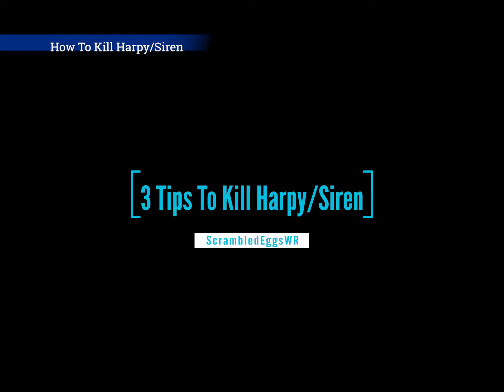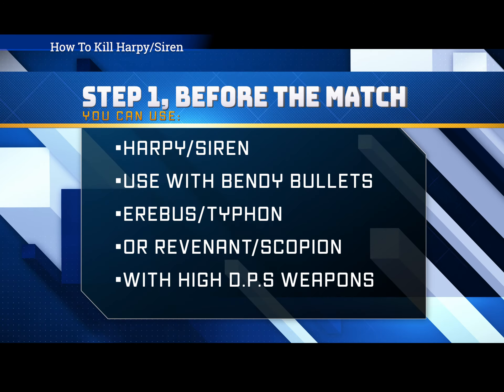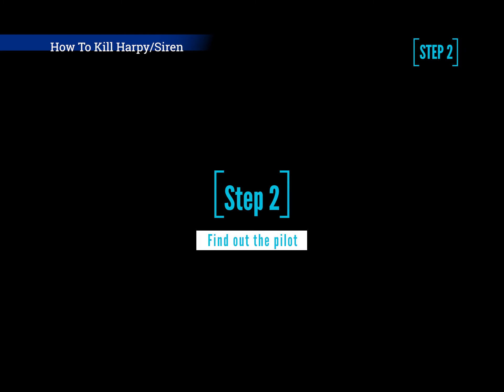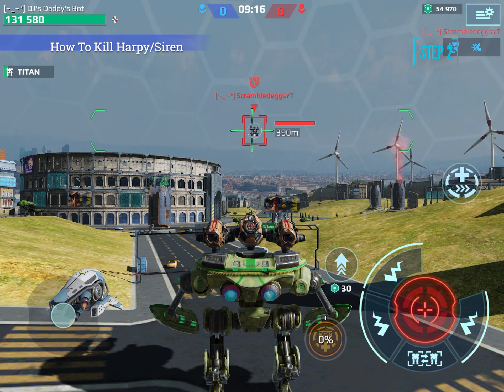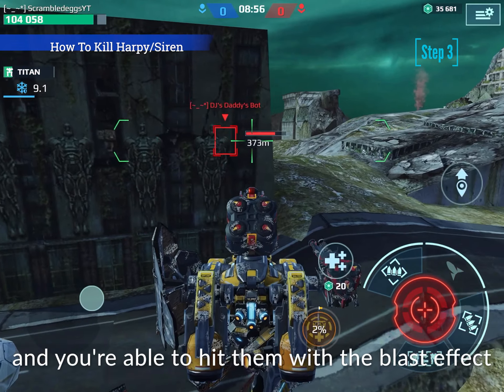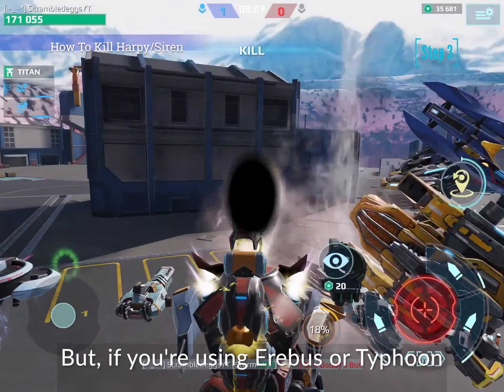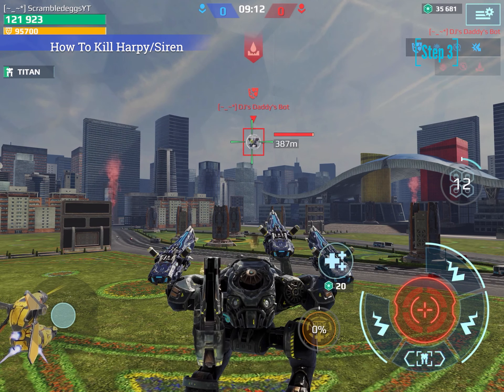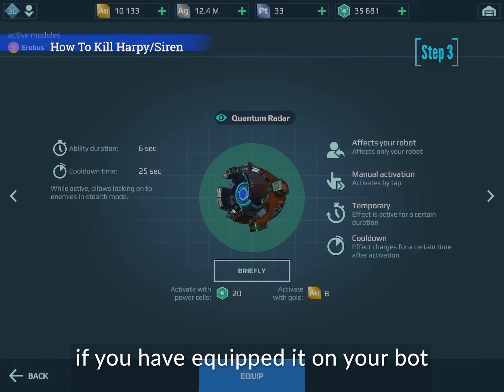How To Kill Harpy And Siren In 3 EASY Steps That Will Help You [WR]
Comment what you want the next tip/step video to be, also i'm trying a new mic thing soooo yeah.